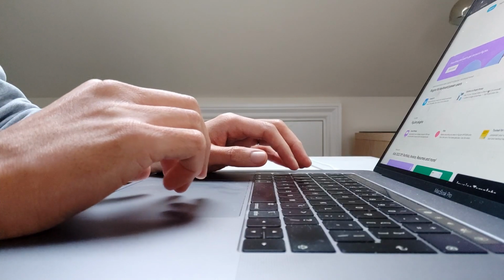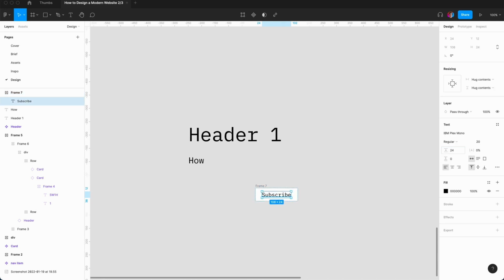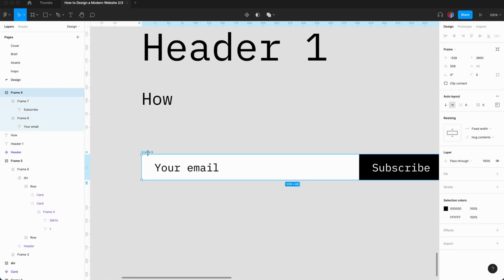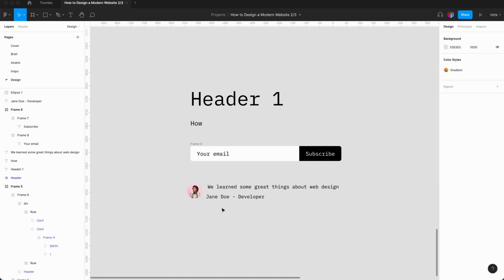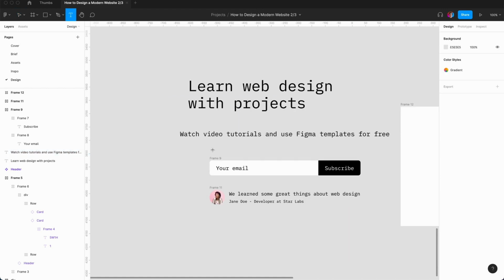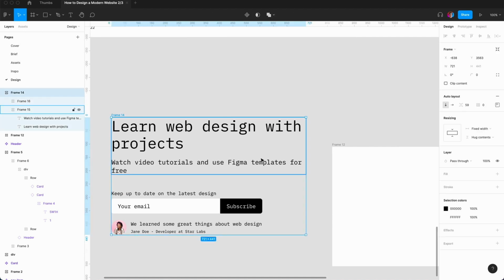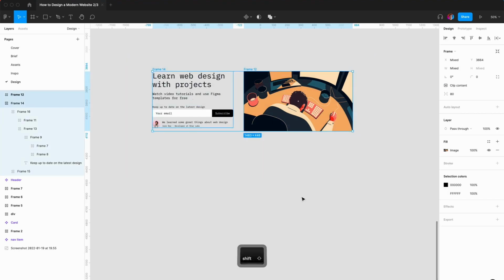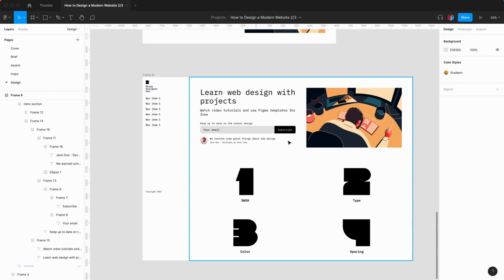Ask Questions to a Design Hero Section in Figma - 2/4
TIMESTAMPS
00:00 - Intro
00:09 - One question you should ask a client when design starts
00:27 - Question two - How
00:50 - Question three - Why
01:02 - I need a favour - please send your testimonial
01:34 - Why use social proof?
01:53 - Hero section
02:00 - Begin design figma tutorial
06:28 - Figma plugin for avatar images
07:25 - Visual hierarchy
11:58 - Image illustration
13:31 - Position hero section

At the start of a project, its good practise to ask the client some questions that will help with your web design.

7OXPDG0APR65MA9A